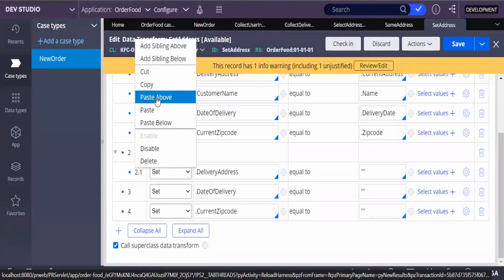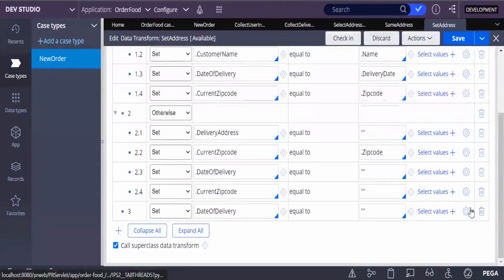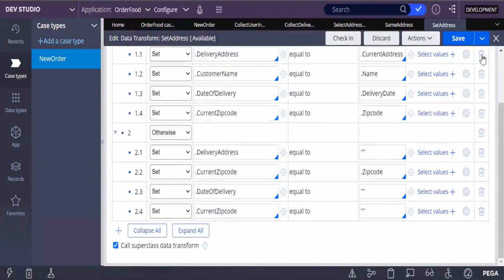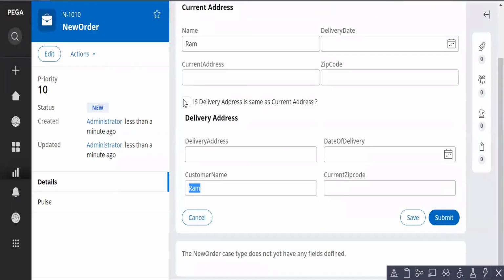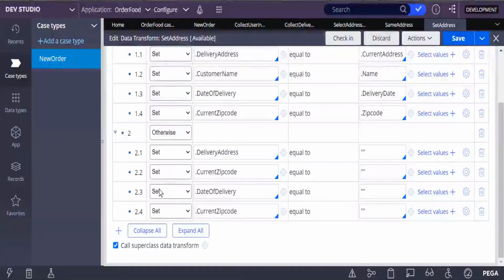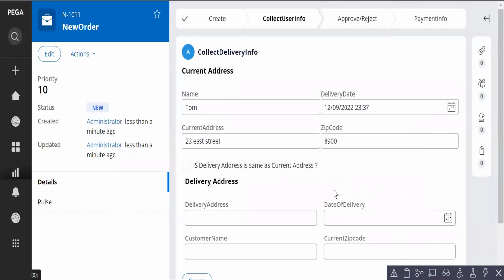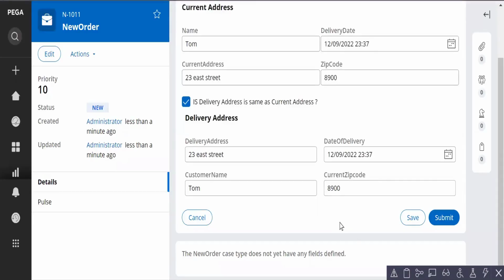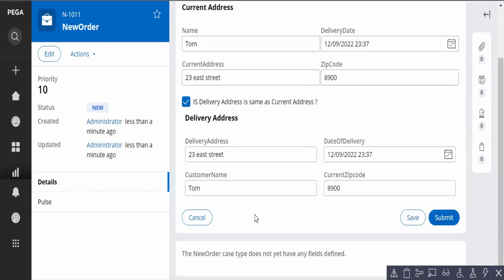Pega Copy-Paste Delivery Address and Zip Code | Show what happened in Pega | Pega Online Tutorial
What you'll find here:
24*7 tool access
Live-training sessions
Certification Guidance

In this Pega Online Tutorial video, you will learn the following aspects:
Paste and Collapse Logic in Pega : Pega Checkbox Expansion : Pega Hide and Show Delivery Address : User Experience in Pega : Pega Logical Implementation : Verification Arrow in Pega : Pega Customize Based on Click : Pega Collapse and expand fields based on checkboxes : Use checkboxes to control field visibility in Pega : Pega Implement read-only fields for checked data

What is this Pega Online Tutorial all about?
Step 1
 Understand the prompt.
Step 2
 Find the checkbox and understand its purpose.
Step 3
 Check the input fields and identify which ones need to be hidden or made read-only based on the checkbox.
Step 4
 Use JavaScript or another programming language to set the appropriate read-only and hidden properties for the input fields.
Step 5
 Save the changes to the HTML and CSS.
Step 6
 Test the functionality using various scenarios, including checking and unchecking the box and attempting to fill out the hidden or read-only fields.
Step 7
 Fix any errors or issues found during the testing process.
Step 8
 Optimize the code for performance based on best user experience practices.
Step 9
 Document the code and its functionality, including any troubleshooting tips.
Step 10
 Continuously monitor the code and make updates as necessary to ensure optimal performance and user experience. in Pega